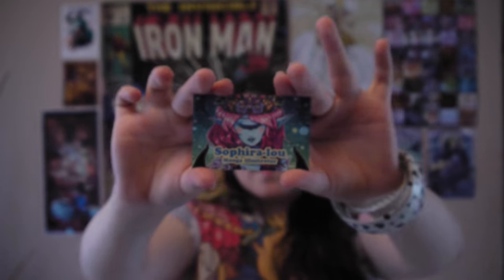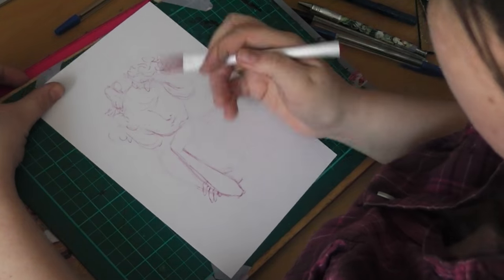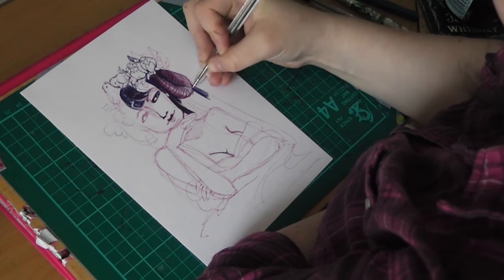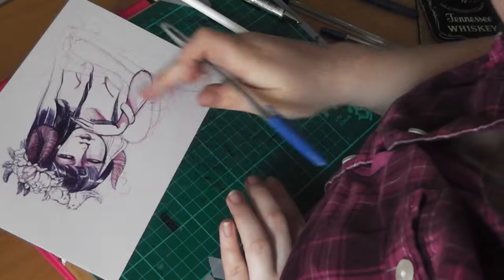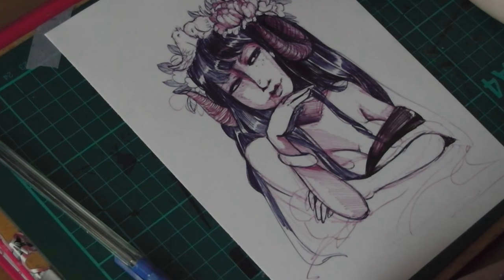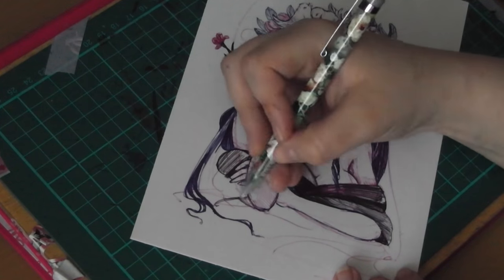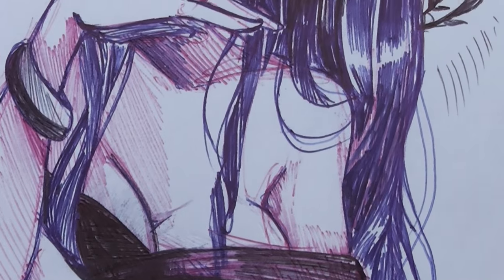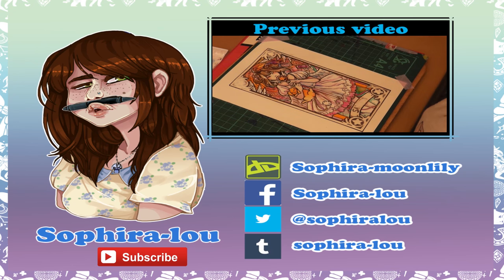Ballpoint Pen Challenge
Hello guys this week is  ballpoint pen challenge week I do hope you enjoy this video x
Any suggestions on any arty challenges you would like me to try out, or if you have awesome artists or work for me to check out let me know in the comments .
Thank you all so much for watching and have a wonderful day.
Stay creative folks.

Places you can get letraset promarkers and other arty supplies from (please note i am in no way affiliated with these places i just get most of my supplies from them)-